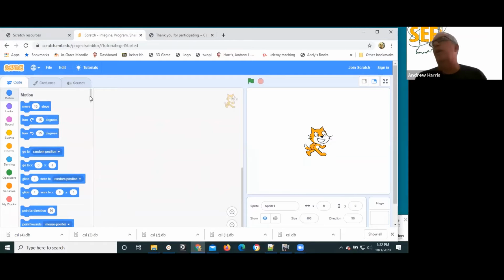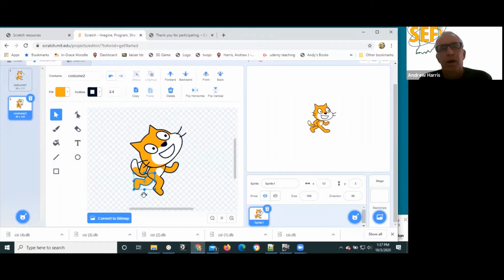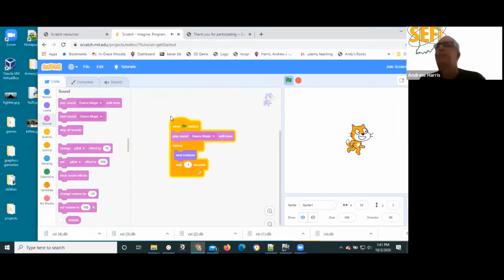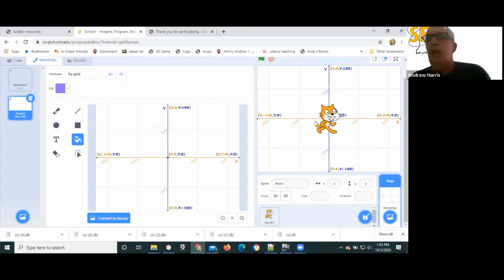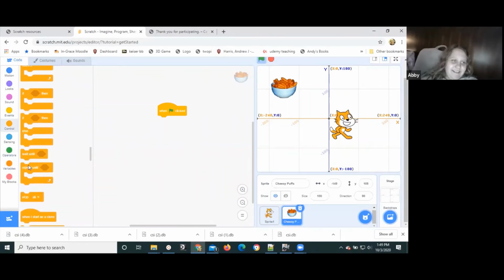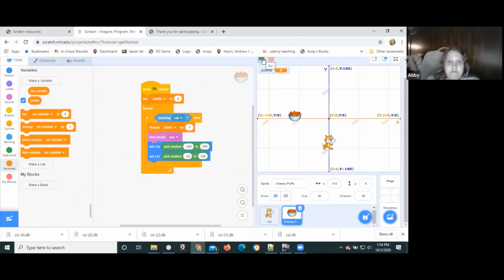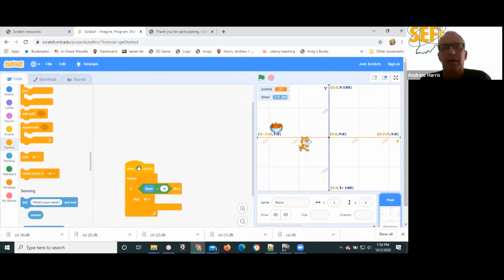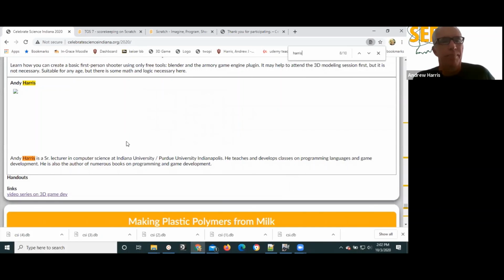Make a Game in Scratch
Learn how to use the wonderful free Scratch environment to build your own games. Start simple, but then you will learn how to use more advanced features like variables. Suitable for all ages.